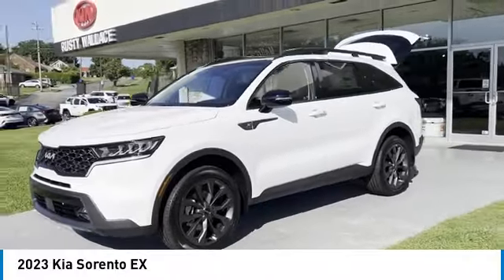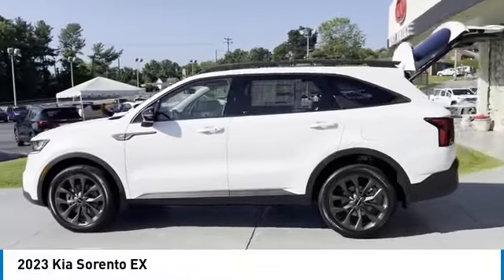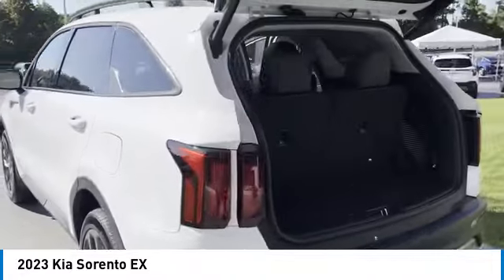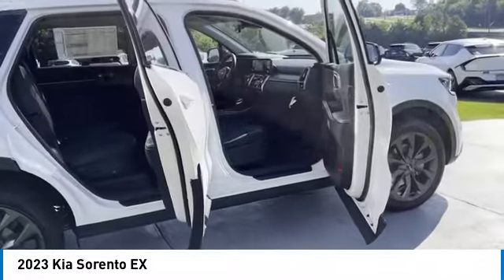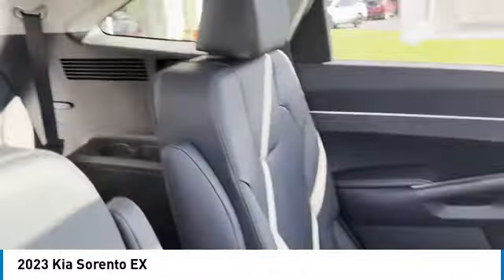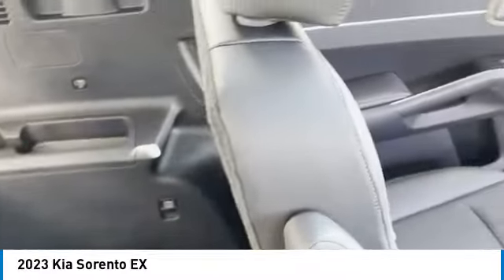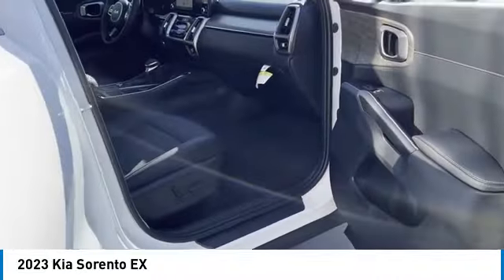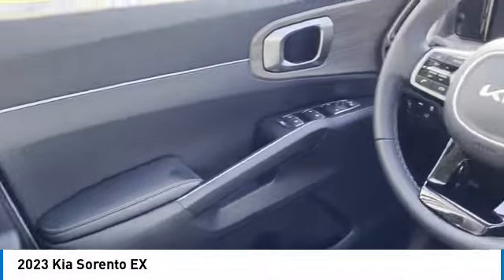2023 Kia Sorento New • Rusty Wallace Auto • Morristown, TN • Live K7475